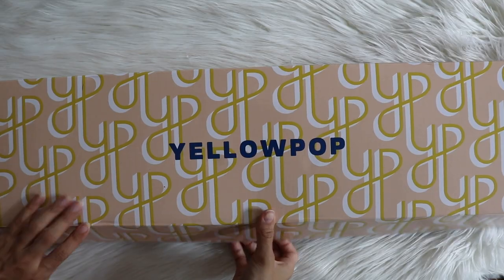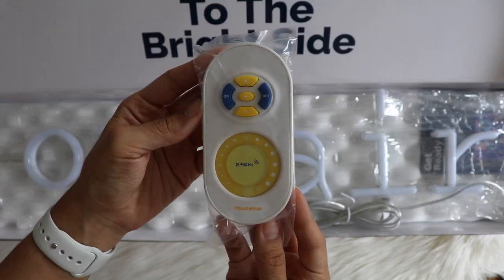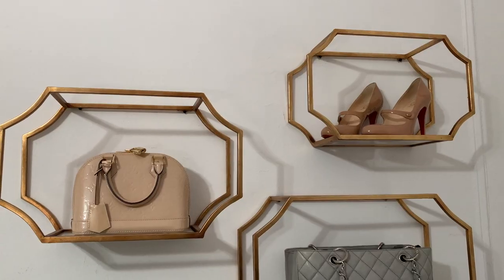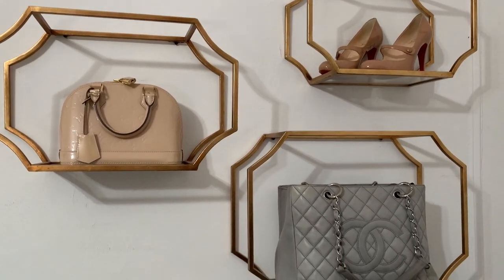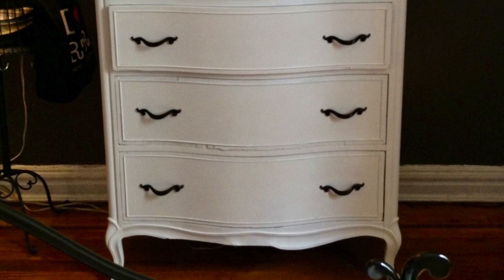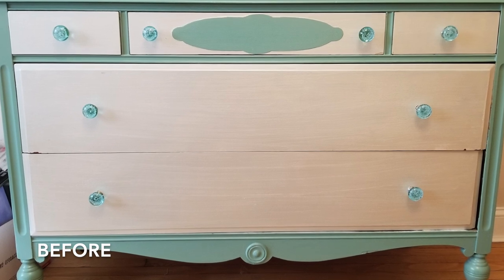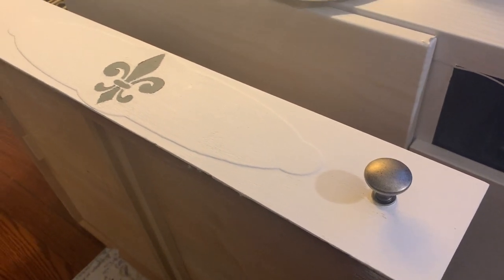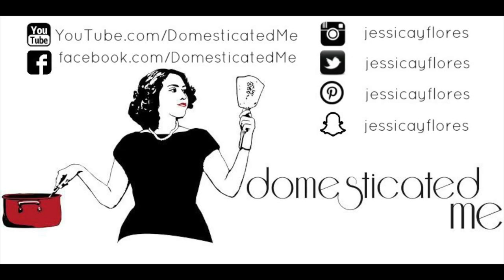Top 5 Home Decor Favorites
In today's video, I'm sharing my current Top 5 Home Decor items in 2021.

PRODUCTS FEATURED:
1. Yellowpop Neon Sign
I received this product complimentary from yellowpop.

2. Mickey Mouse Hooks for Minnie Mouse Headbands and Loungefly Backpacks.

3. Uttermost Lindee Three Piece Metal Frame Wall Shelving Set by - Antiqued Gold Leaf

4. Upcycled Furniture (DIY or Etsy)

5. Faux Fur Sheepskin Rug

Snail Mail:
Jessica Flores